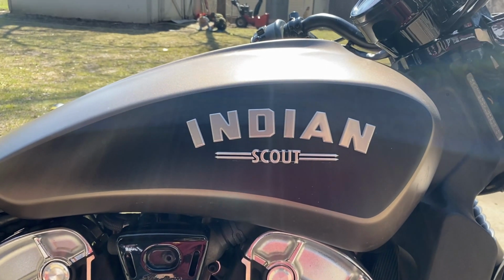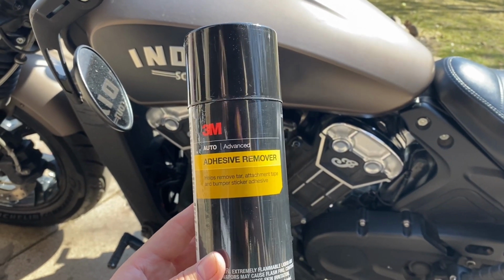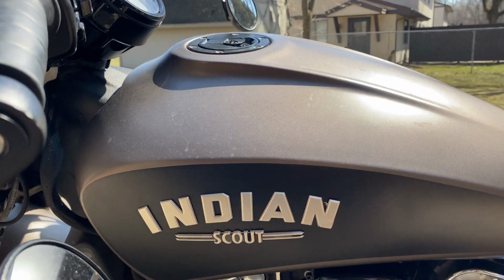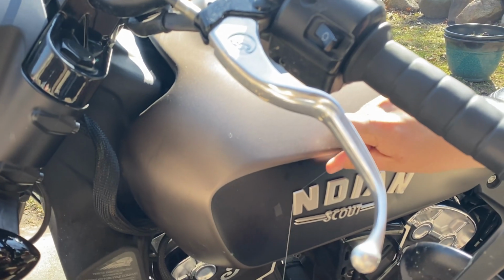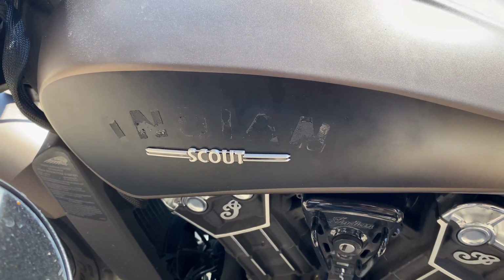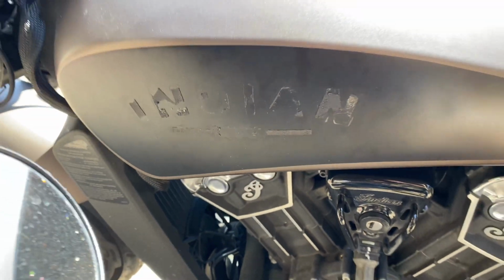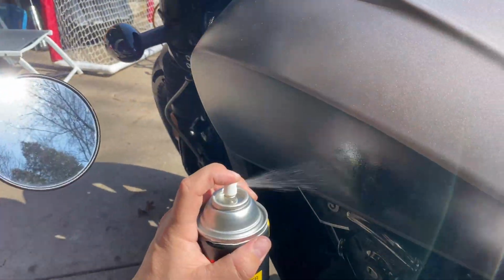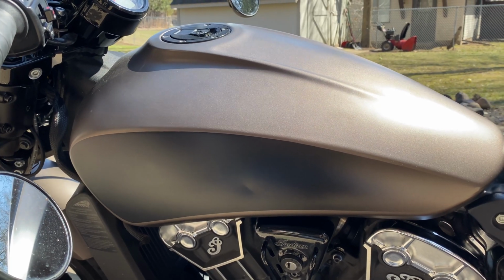How to Remove a Badge on an Indian Motorcycle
This is the process I used to remove the badges on my Indian Scout Bobber